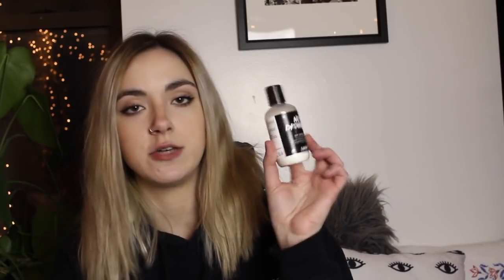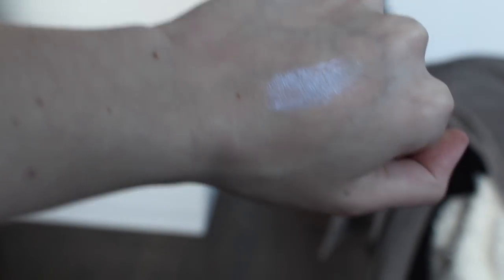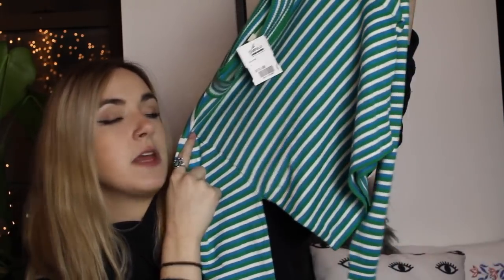Spring Essentials: Beauty, Fashion, + More!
Get $10 off with my code: EMILYM

What camera do you use? Canon eos Rebel t3i/ Sigma 30mm F1.4 Lens

Where do you live? New York City